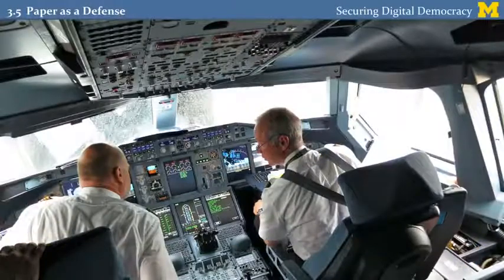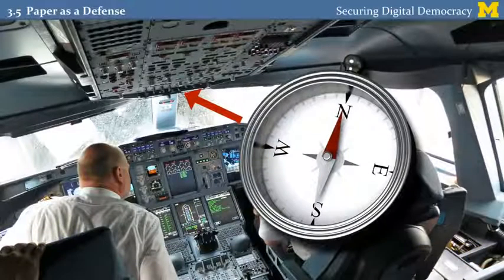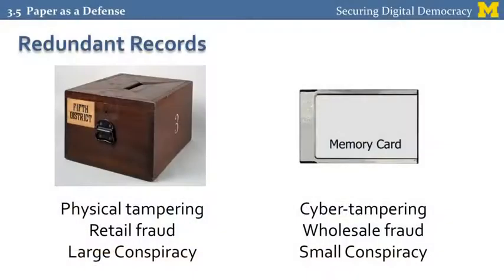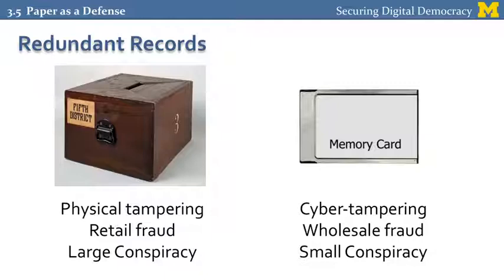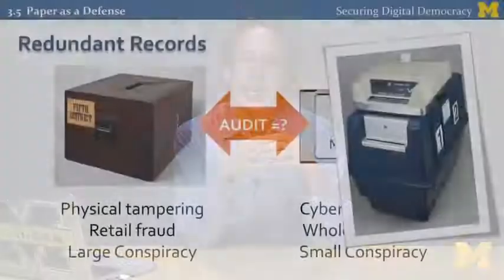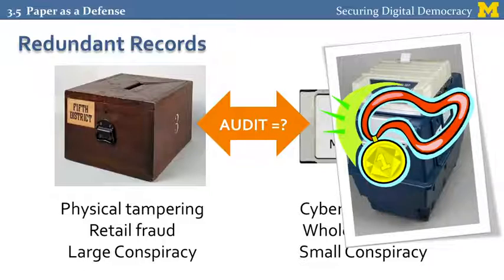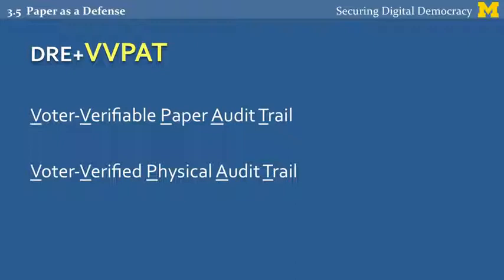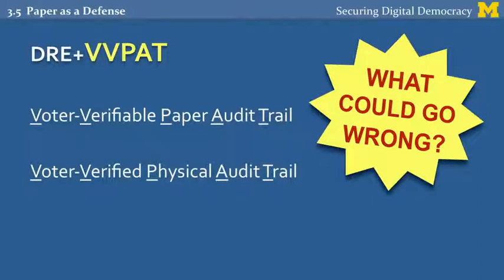3 - 5 - 3.5 - Paper as a Defense (934)